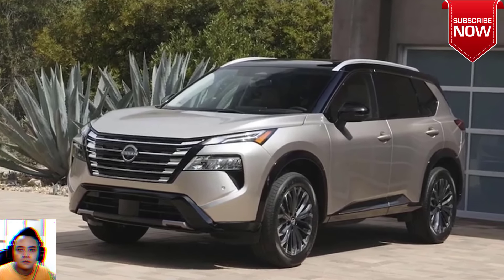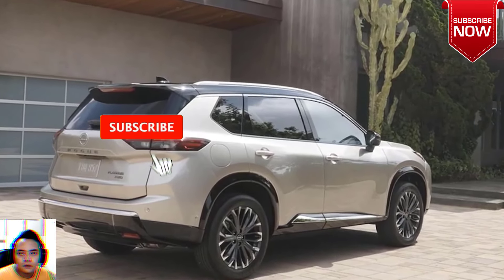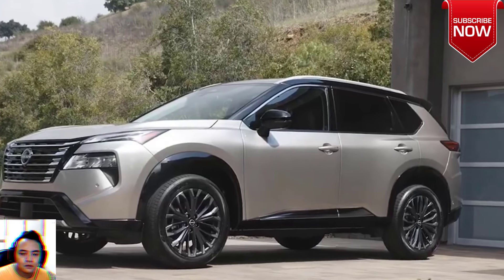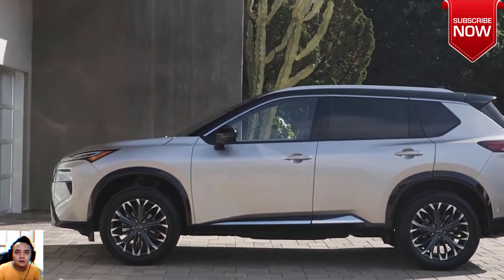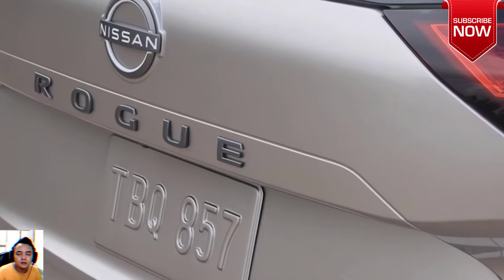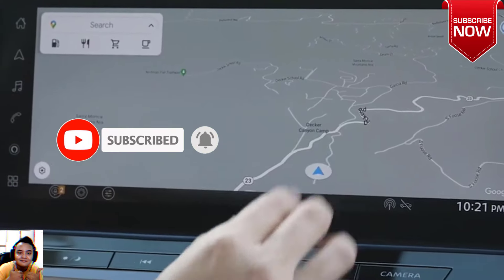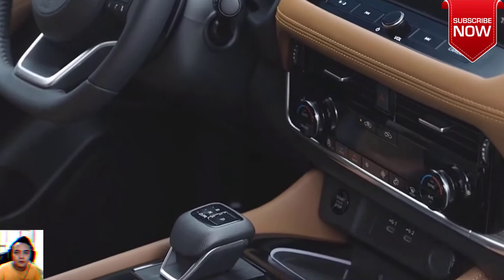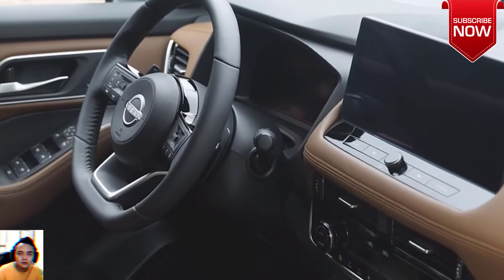The 2024 Nissan Rogue All New Facelift Debuts With New Grille And Price Starts at $29,685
How much does a 2024 Nissan Rogue cost?
$28,320
2024 Nissan Rogue Pricing Starts at $28,320
Model MSRP
Rogue S FWD $28,320
Rogue SV FWD $30,010
Rogue SL FWD $35,170
Rogue Platinum FWD $38,600

2024 Nissan Rogue Debuts With New Grille And Google Built-In
The bumpers have been redesigned, and there are new body colors and wheels.

Nissan's best-selling product in the United States is getting a mid-cycle update that comes a little over three years after the current-generation model entered production. Also known as the X-Trail in other markets, the Tennessee-made compact crossover is receiving a mild facelift with updated bumpers and a fresh take on the corporate V-motion grille with a more intricate design. At the rear, the inner graphics of the taillights have been modified.

In addition, the badges now have a satin finish while the Rogue in the SV grade comes equipped with fresh 18-inch wheels. Go for the Platinum trim and Nissan will install new 19-inch alloys and glossy black body accents. For the 2024 model year, there are new colors to choose from: Deep Ocean Blue Pearl, Baja Storm, Everest White Pearl, and a few two-tone finishes with a contrasting black roof.

A more substantial change can be found inside the cabin where the 2024 Rogue is the first Nissan to have Google built-in, which comes bundled with a five-year plan. It's available in conjunction with the upgraded infotainment featuring a 12.3-inch touchscreen for the SL and Platinum models and integrates the following services: Google Maps, Google Assistant, and Google Play. You can access them without having to pair your smartphone with the vehicle.

Gemonmimabebi